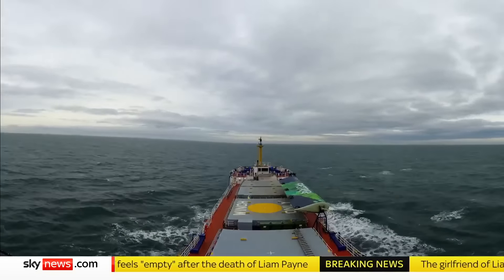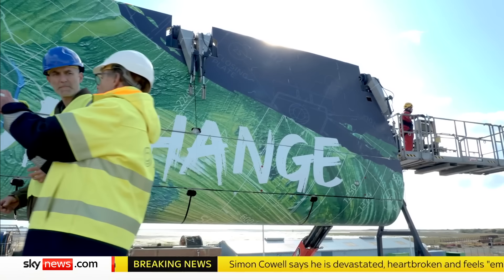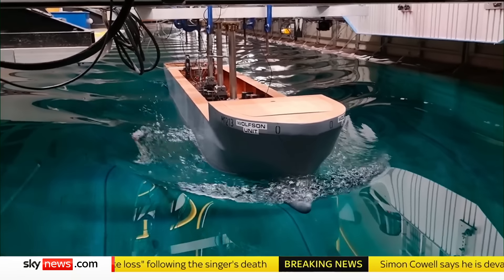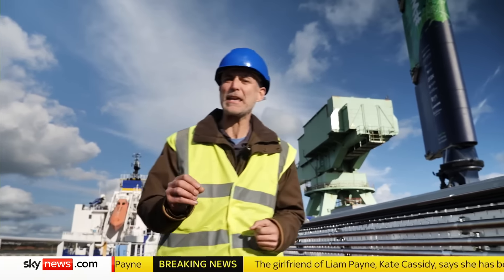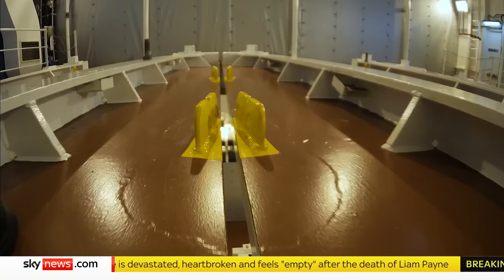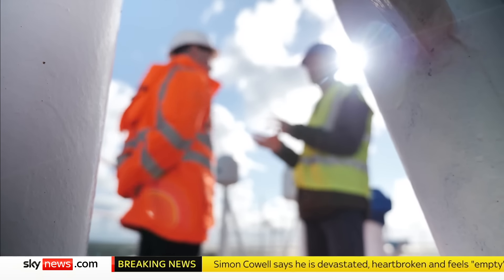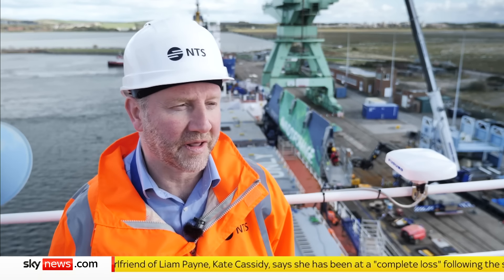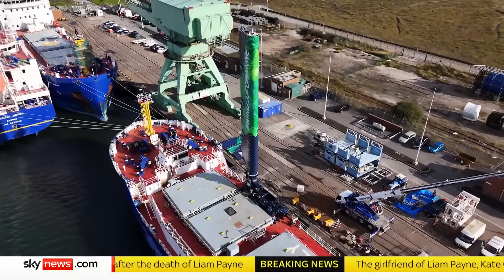Commercial ship with a fitted sail is trialled in the UK to reduce carbon emissions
A retractable, rigid sail is being piloted for the first time in a bid to reduce fuel consumption and greenhouse gas emissions in commercial shipping.

Smart Green Shipping's FastRig system will be trialled with the Nuclear Transport Solutions vessel, "The Pacific Grebe" on a trip from Barrow to Southampton.

The collaboration is part of a wider focus to reduce emissions from the maritime sector, which accounts for around 3% of global CO2 emissions.